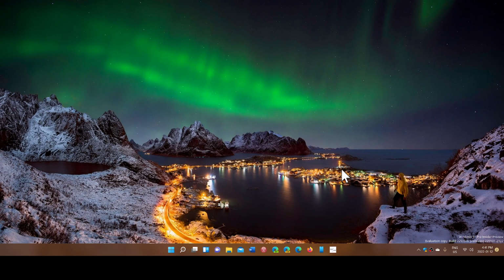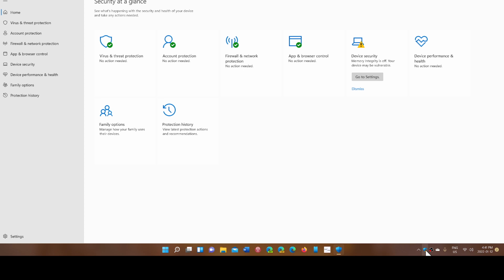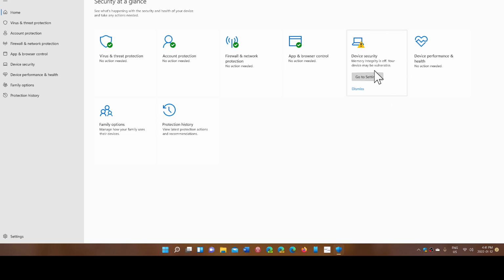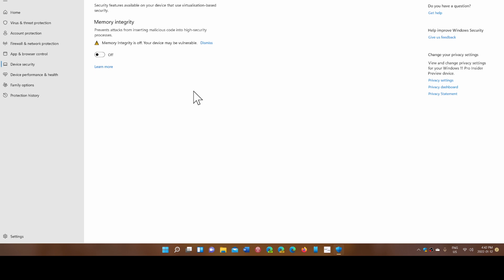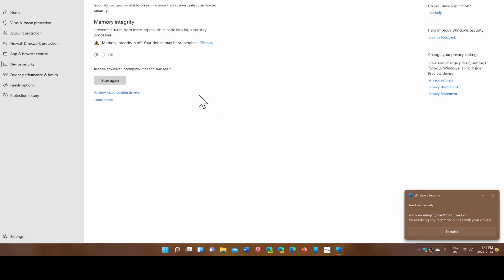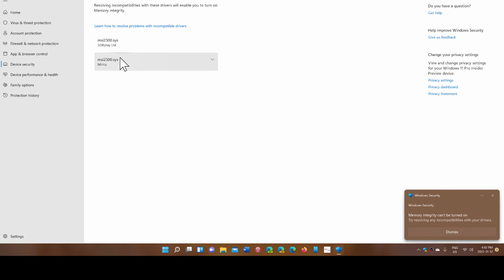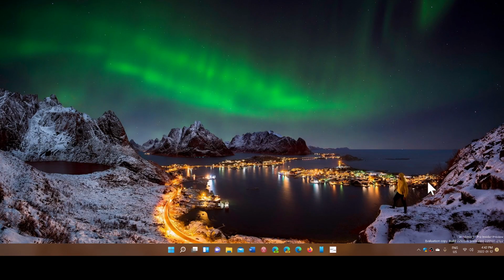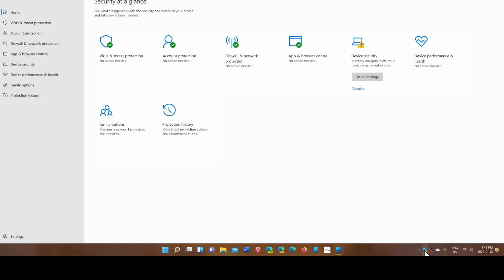Windows 11 Windows defender memory integrity error due to incompatible drivers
It can happen with some devices that a driver is not compatible, this is not a high risk security issue in most cases